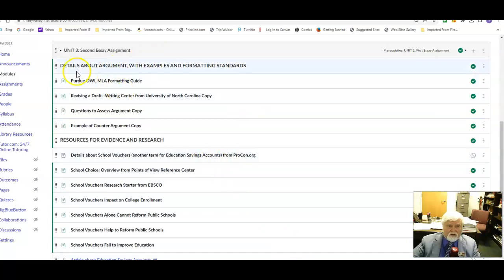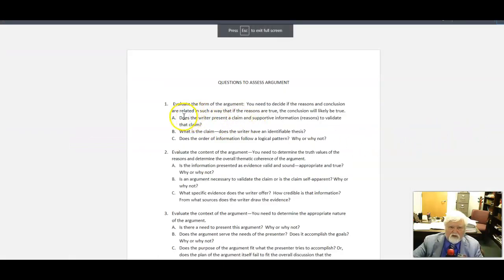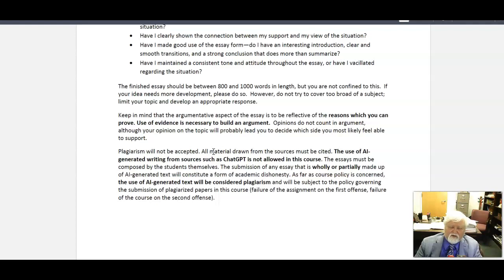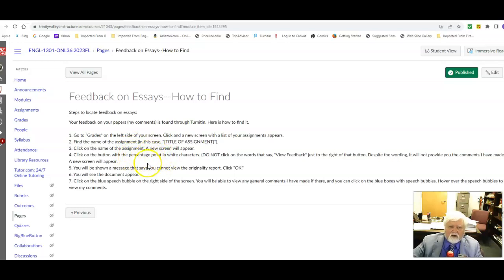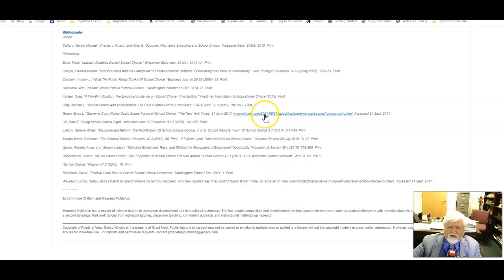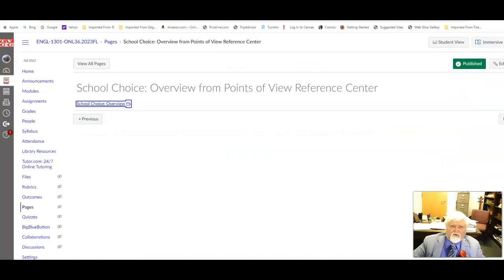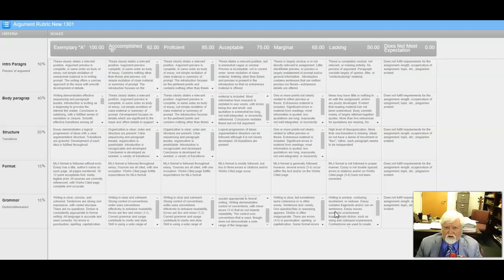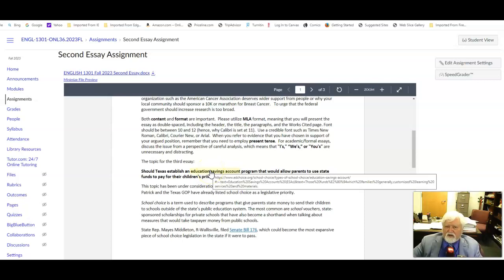Video Discussion of Essay 2 for English 1301 Online Fall 202